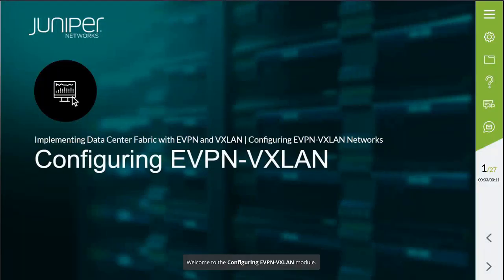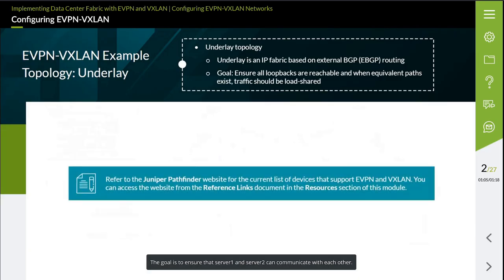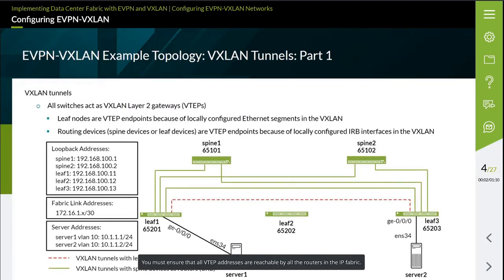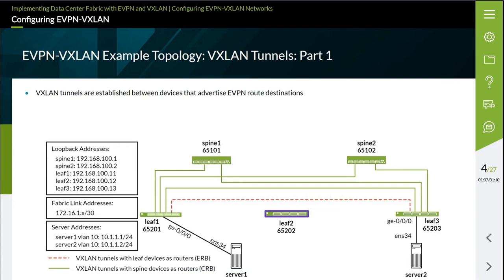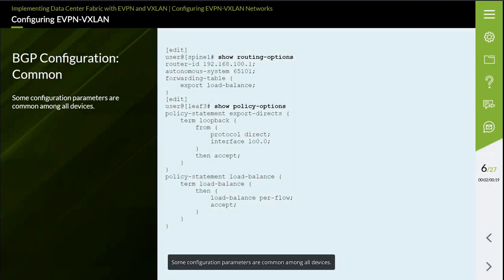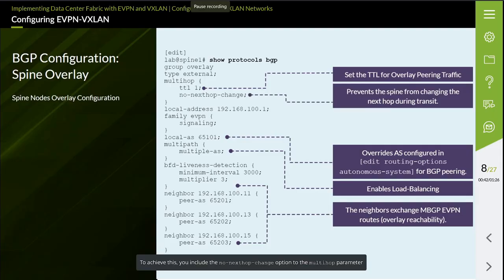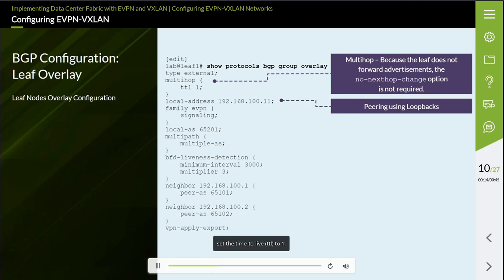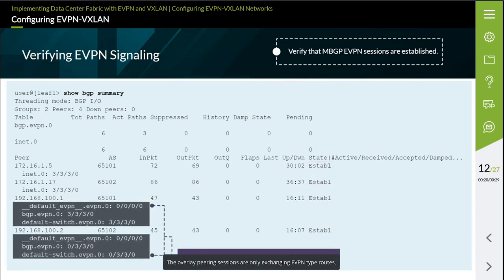Chapter11 Configuring EVPN VXLAN Networks 01 #1 Implementing Data Center Fabric with EVPN and VXLAN